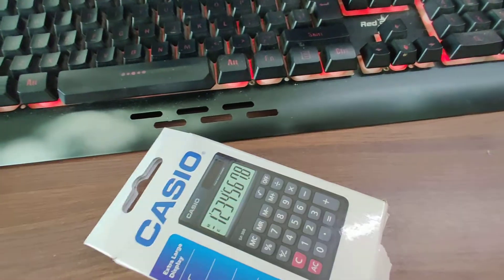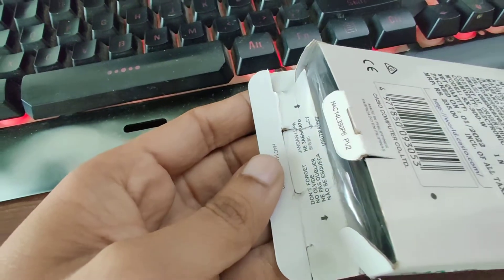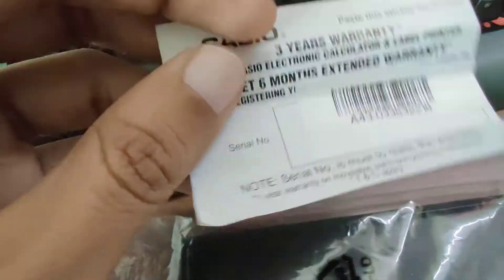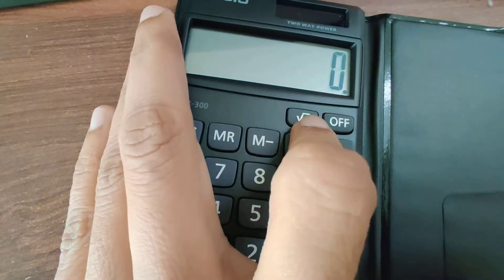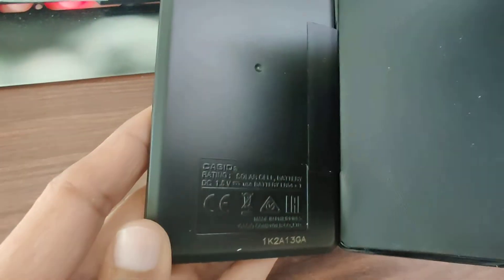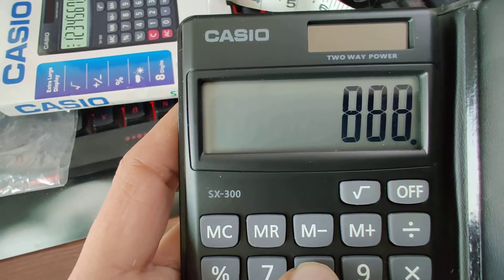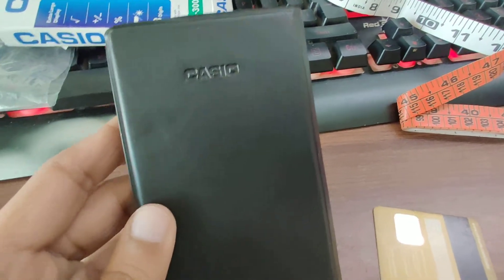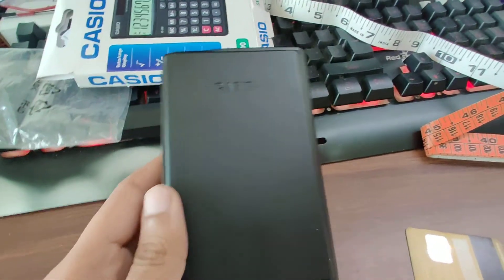Casio sx 300 Calculator Unboxing and Review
Casio sx 300 pocket standard calculator